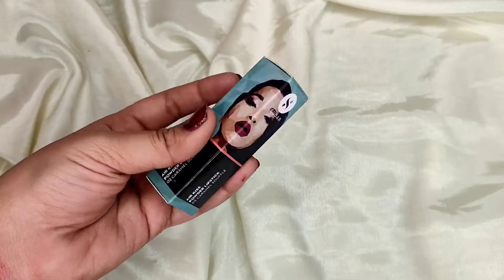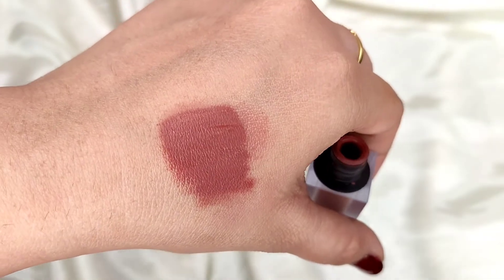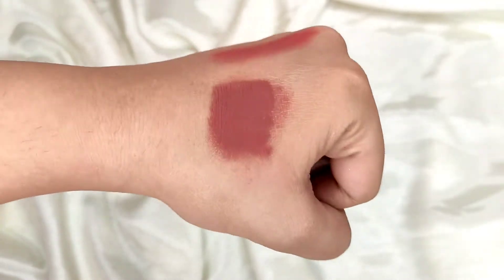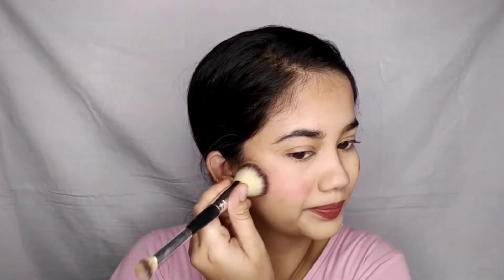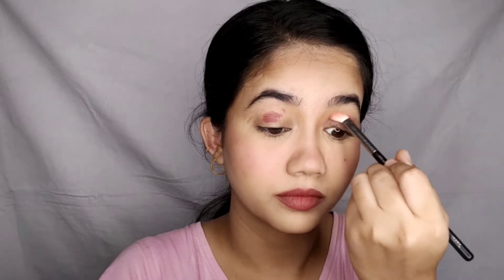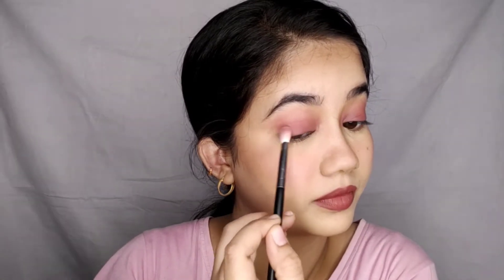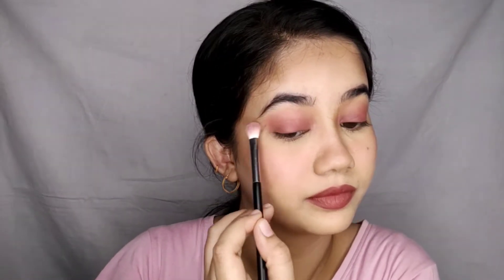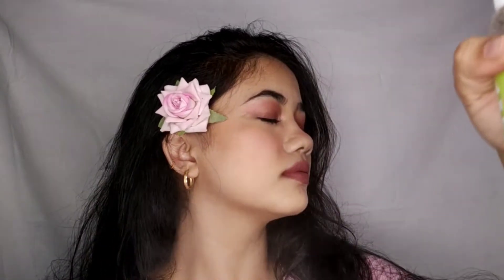Rosy pink/ pink monotone makeup using only one product